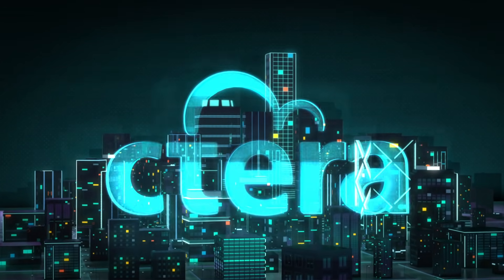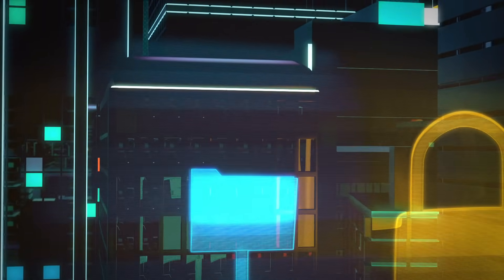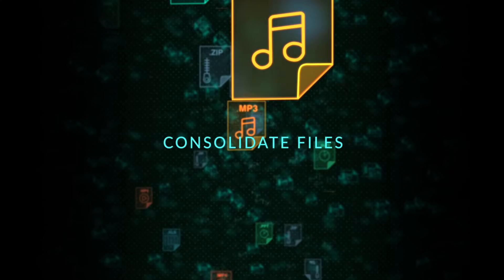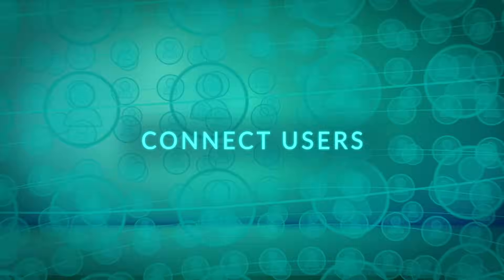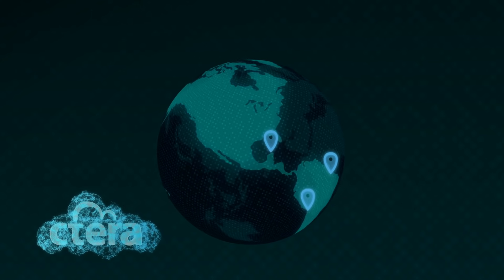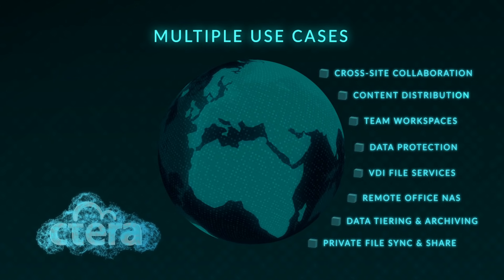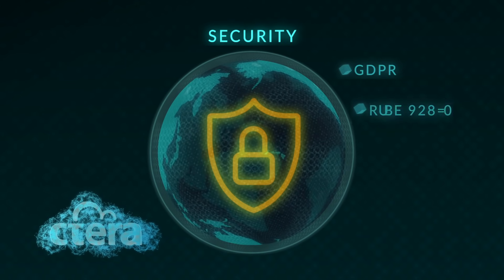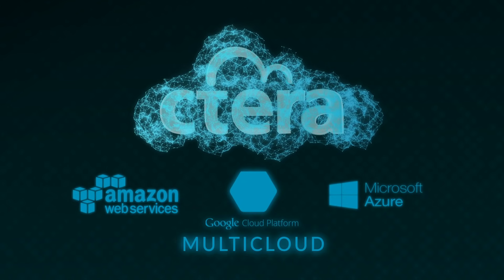Meet CTERA: The World’s Leading Global File System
"Learn why enterprises worldwide choose CTERA to replace legacy file infrastructure.

CTERA Networks was founded in 2008 by IT security veterans, who anticipated the digital transformation that cloud computing would bring to enterprise IT, as well as the challenges it presented for infrastructure management, data governance, privacy and security.

In a world where data flows between clouds, offices and endpoints – CTERA has focused on building a secure enterprise file services platform that centrally manages the file storage, control and governance needs of the modern enterprise.